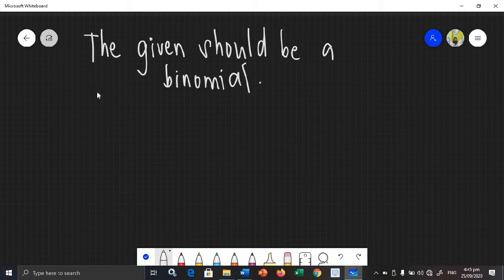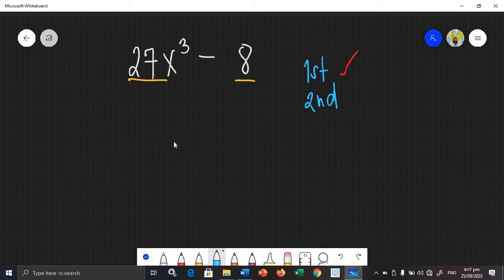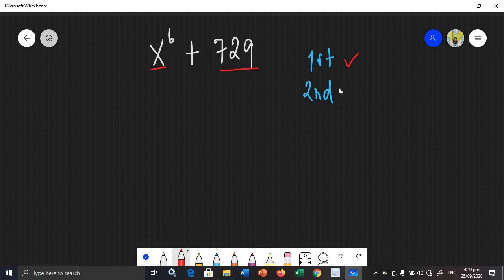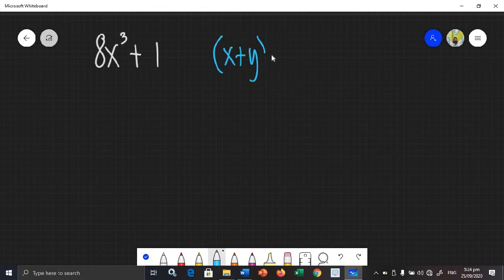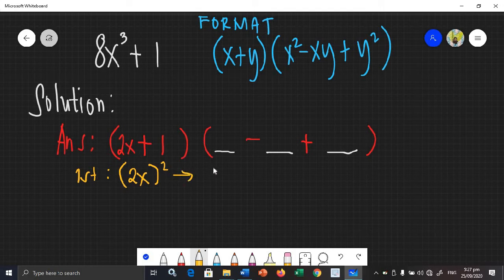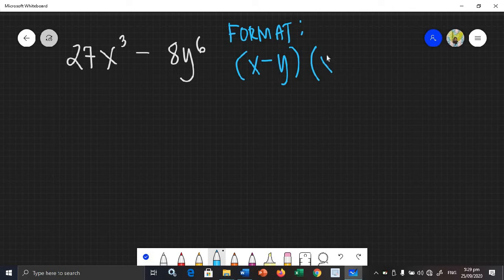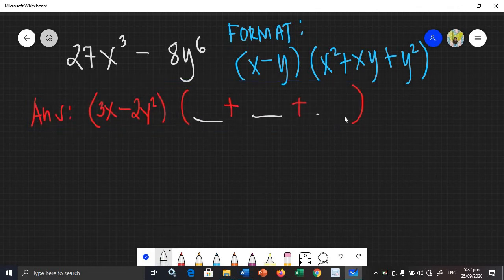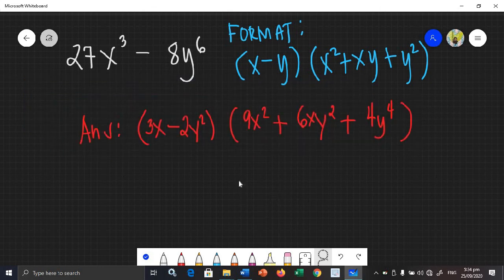Grade 8│LESSON 4: The Sum and Difference of Two Cubes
Hi! For this video, you will learn how to factor sum and difference of two cubes. Thanks and see you on my next video :)